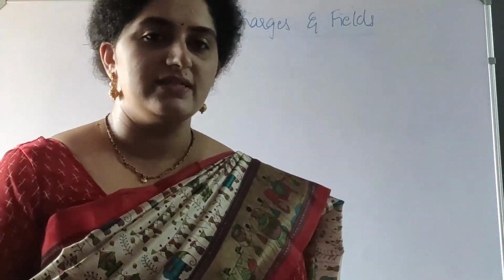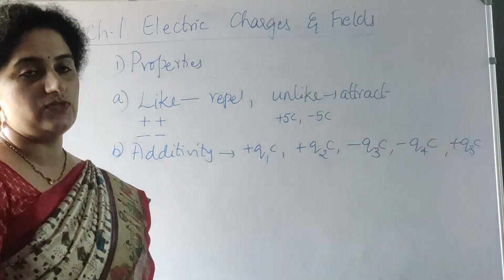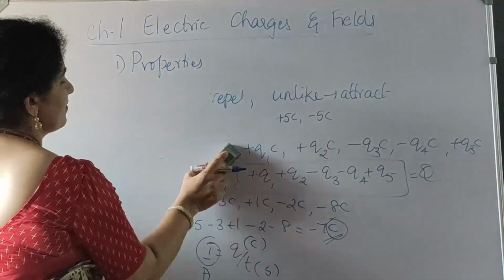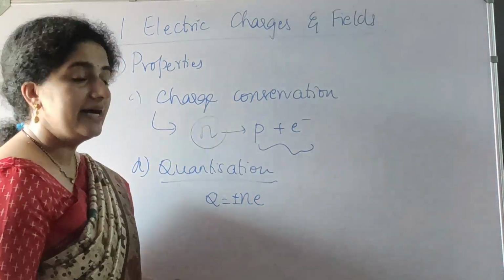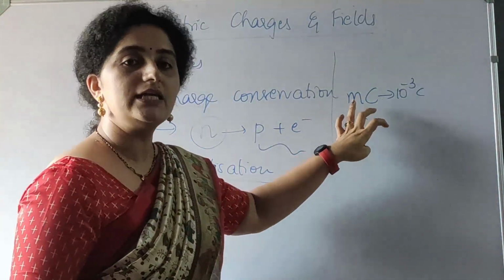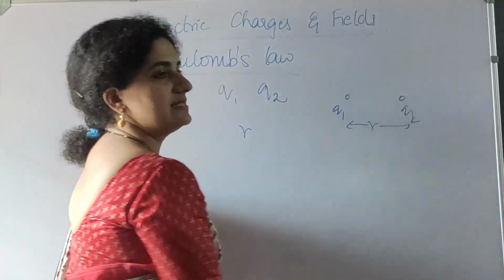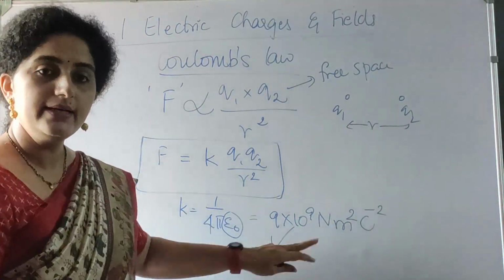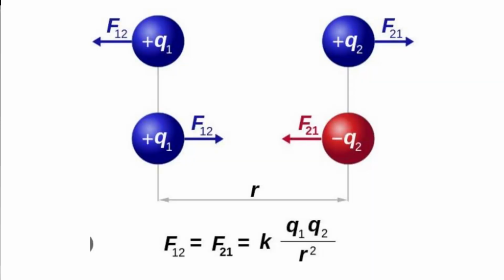XII Ch.1 Electric Charges and Fields- Properties of Charges and Coulomb's Law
This is regarding the properties of charges and Coulomb's law with equation.